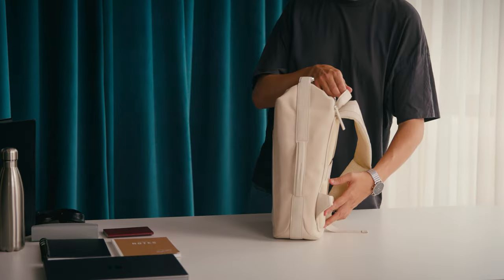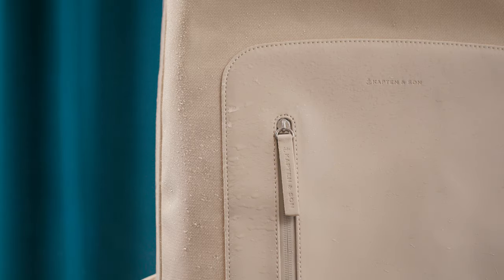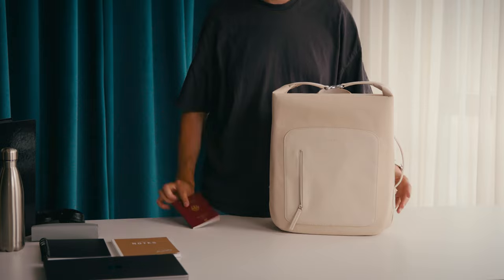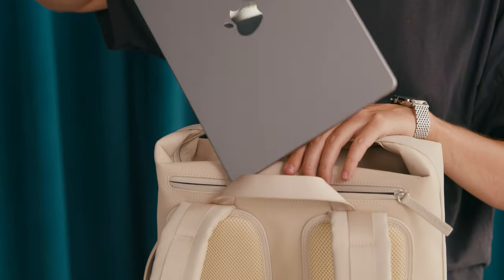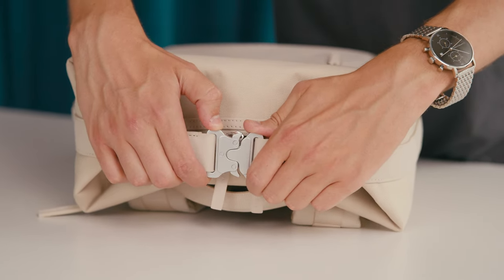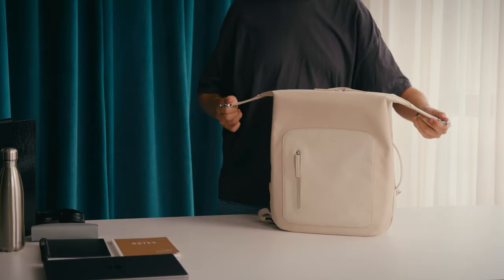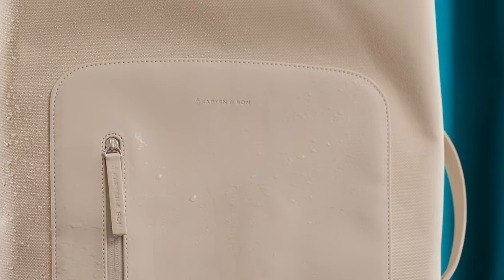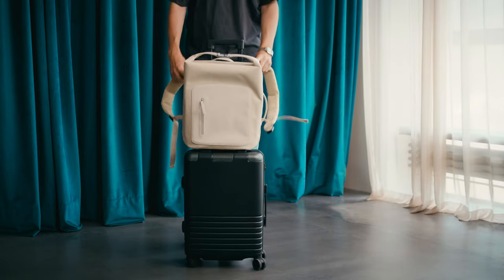Get to know our Osby | Kapten & Son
Our Osby is part of our new „CITY PERSPECTIVES“ collection and will be available on 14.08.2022!

Your seven things have never been more stylishly stowed than in our Osby! Clean, practical and unusual – the Scandi style embodied as a backpack. Small traces of use can be easily removed from the robust, water-repellent material made of recycled PET and vegan tech material. The interior will also impress you: the Osby offers 16 liters of storage space, so a ring binder fits perfectly inside. There's also room for your laptop in the 16" compartment, plus two more interior compartments – one with a zipper fastener – and an exterior compartment. With the quick-access compartment you have everything you need at hand without having to search for it. The luggage attachment and padded straps keep you comfortable no matter where the Osby takes you. We have only one question: Cool design, warm tones, space without end – what more do you want?